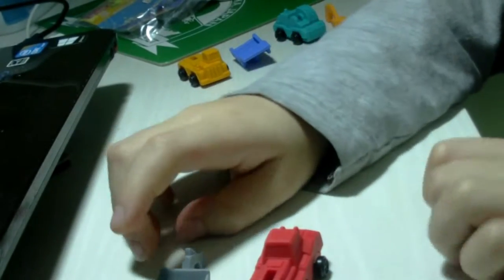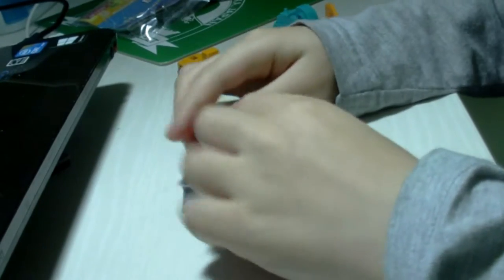Opening Toy Car Erasers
In this video I'll be opening a pack of toy car erasers.